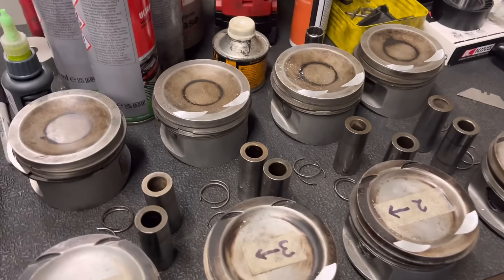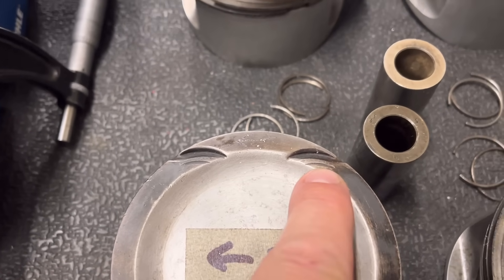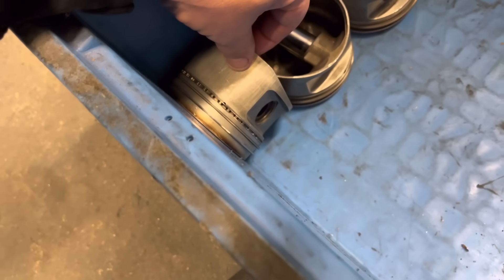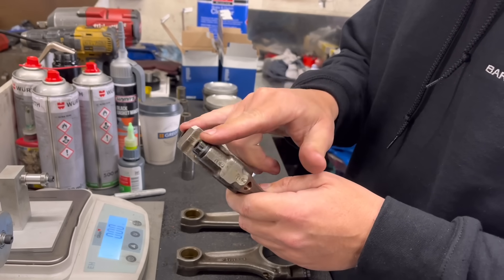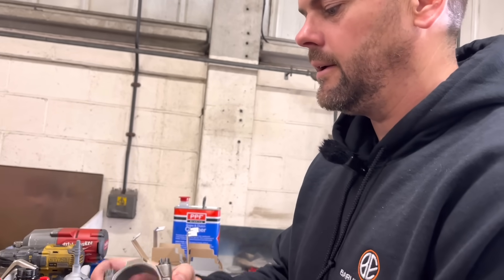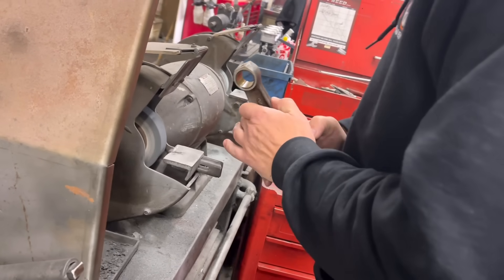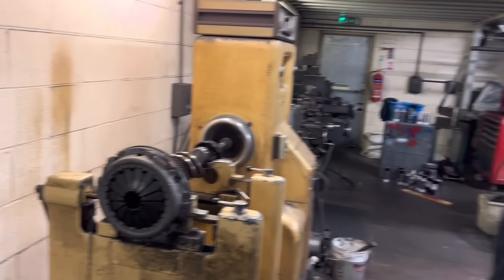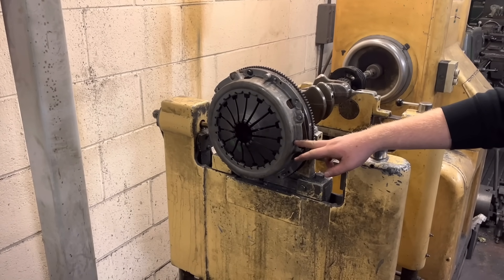All the engines we’ve built and we’ve NEVER seen one do THIS before!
We do another technical video in our new format Issac and I, today we show you what we’ve found inside the Transit engine, never have we seen one do this before!